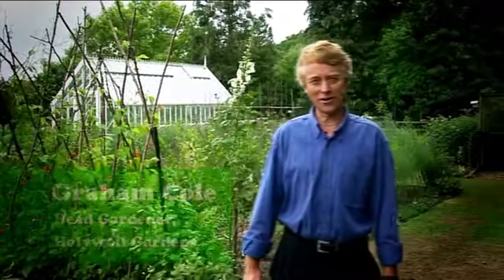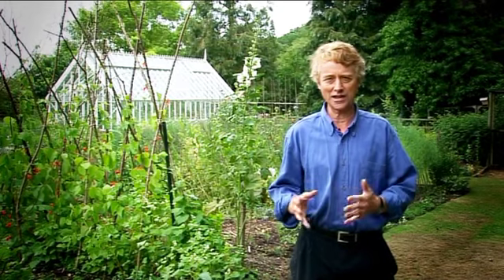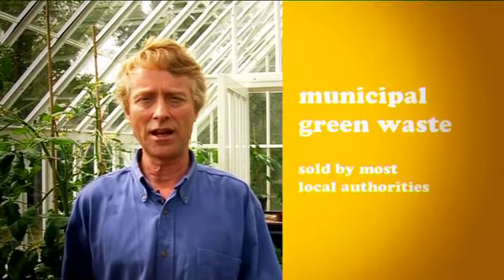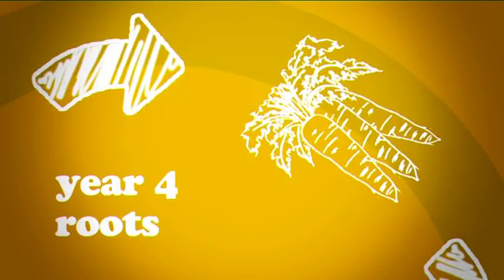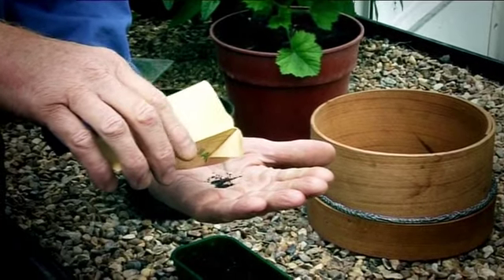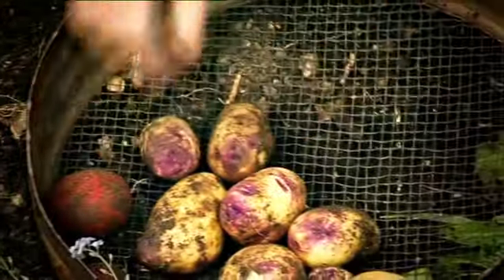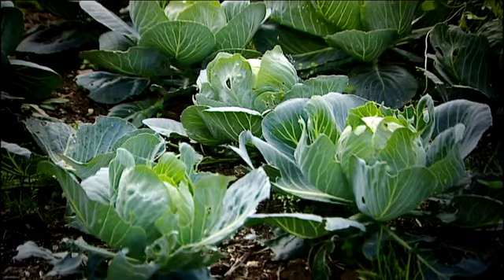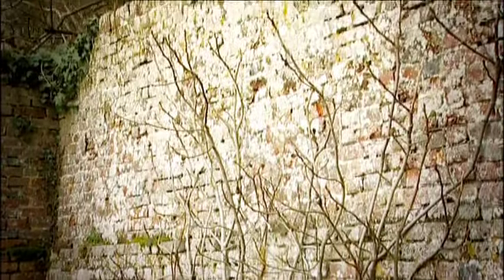Growing Green: Grow Your Own Fruit and Veg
Graham Cole demonstrates how you can feed your family on your allotment and garden using vegetable compost and green manures to obtain good crops of high nutritional value. No poisons or artificial fertilisers are used. This method is the kindest to the environment and all Earth's creatures.

Presenter Graham Cole is head gardener at Holywell House, Hampshire. Graham has 20 years experience growing crops stockfree organically, sustainably and ethically.

Produced by David Graham. Made with a grant from The Movement for Compassionate Living.

If you enjoyed this video, please consider buying the DVD or making a donation to support our organisation.